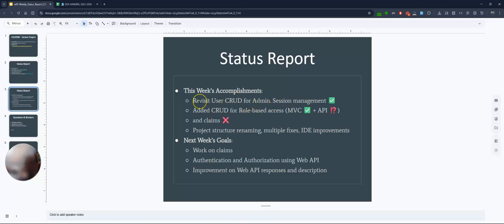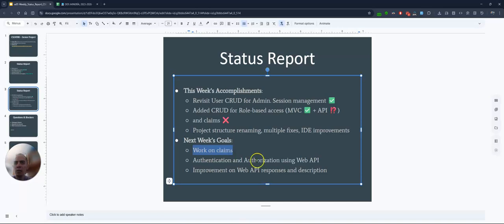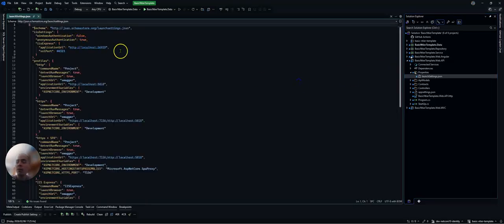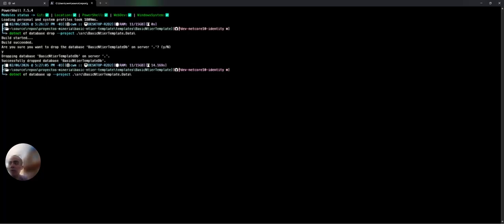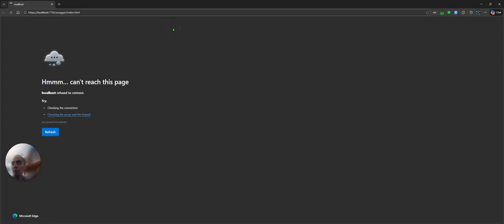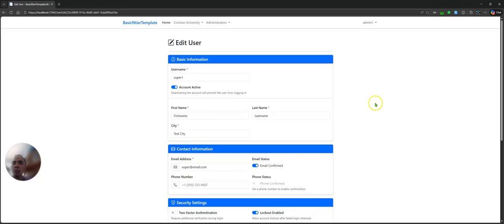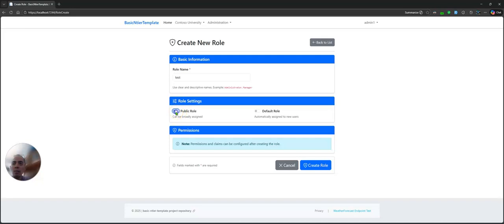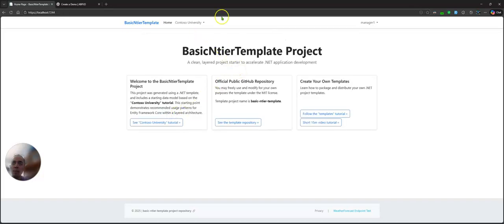2026 CSE499B - Week 05 - Status Report